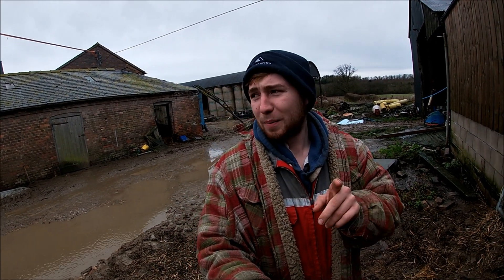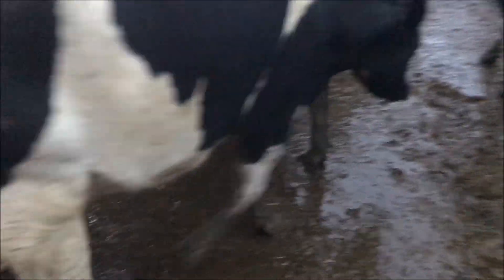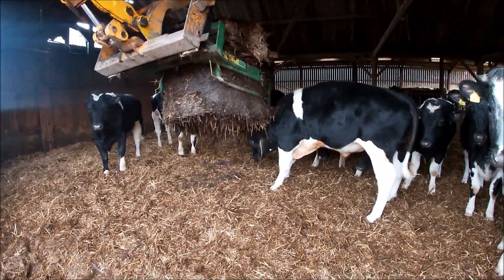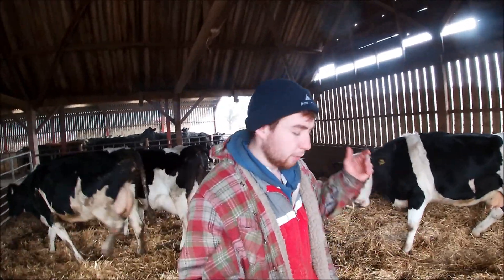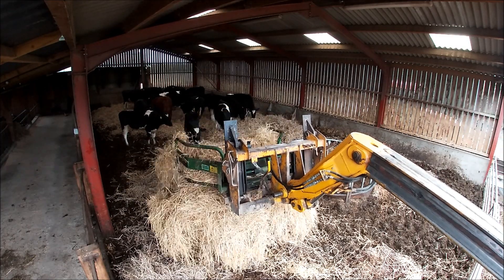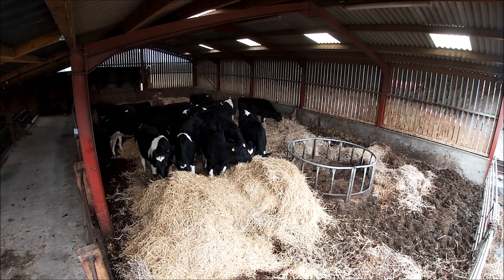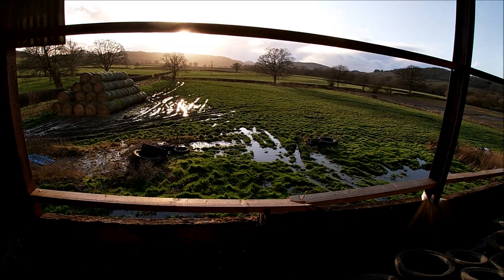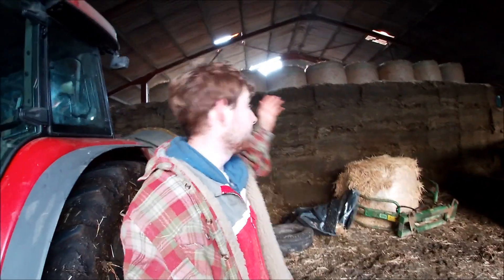COWS HAVE ESCAPED?! ROUTINE JOBS ON THE FARM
Another video today, Interesting week just a small snippet of some of the daily tasks!